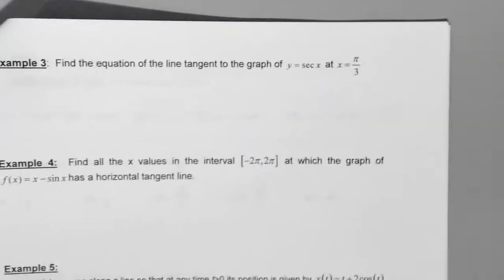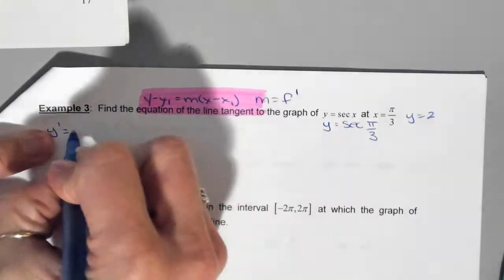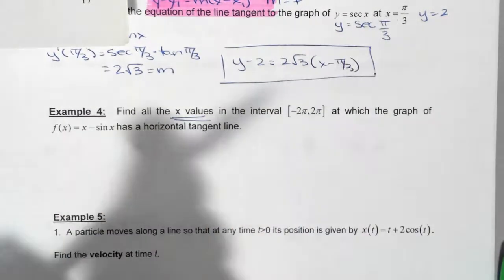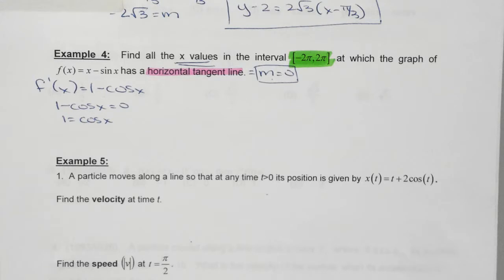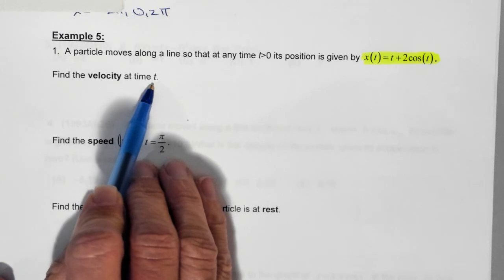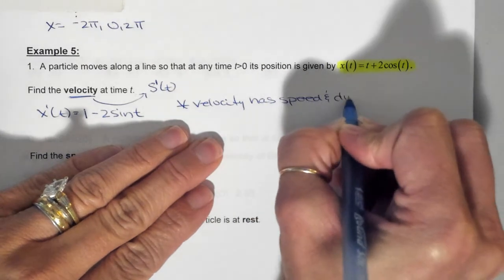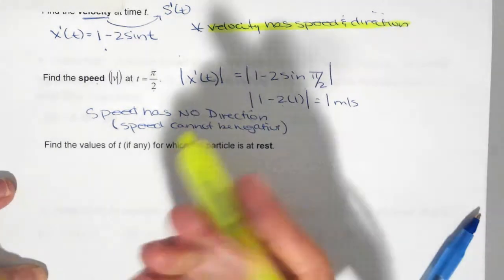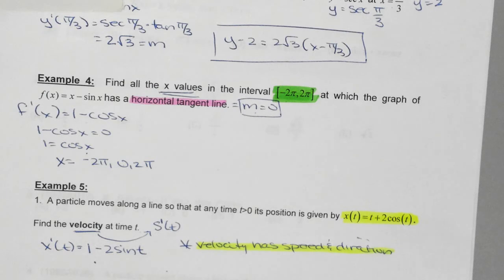U2 p 17